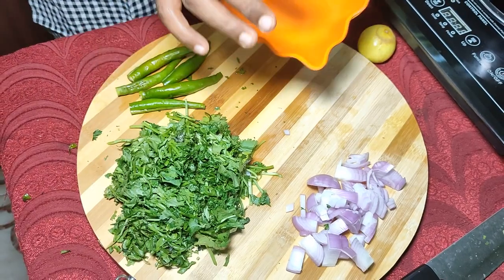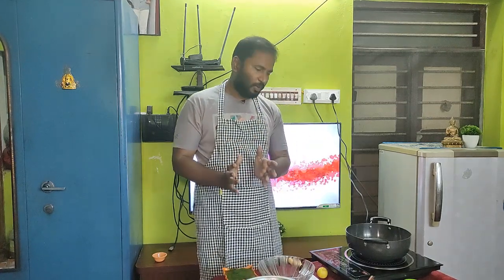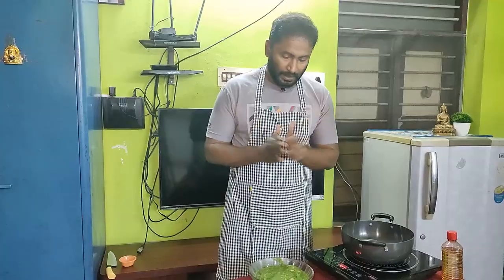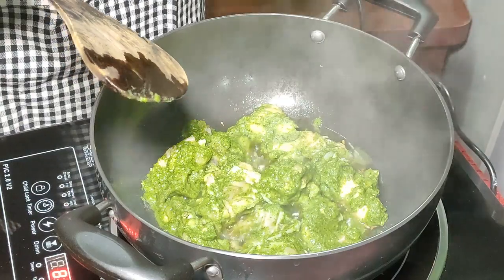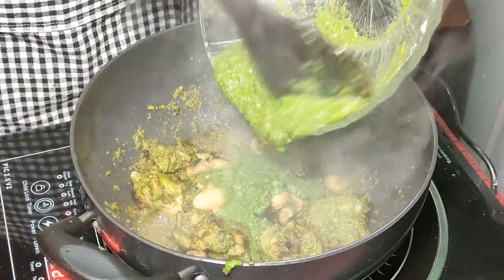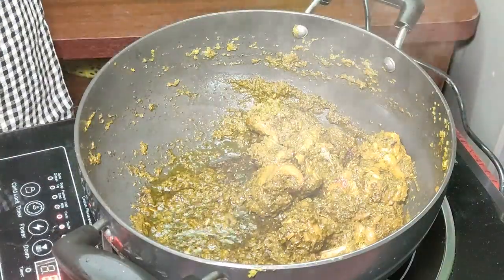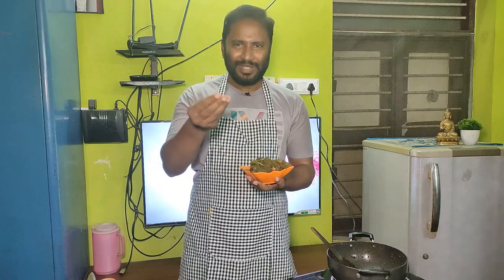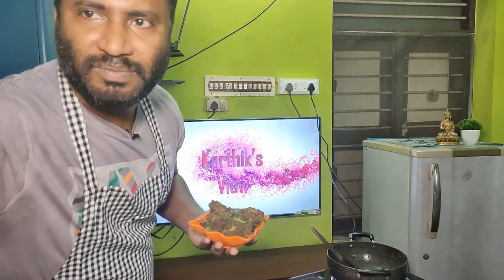கொத்தமல்லி Afgani Cheicken in tamil, Karthiks View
Guys this is My latest Cooking Afgani Chicken Very Tasty Receipe